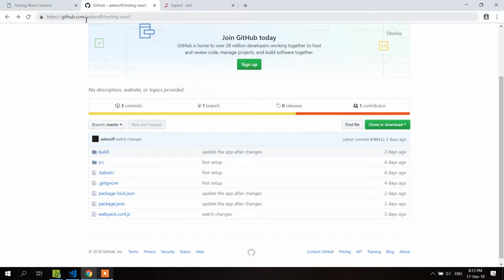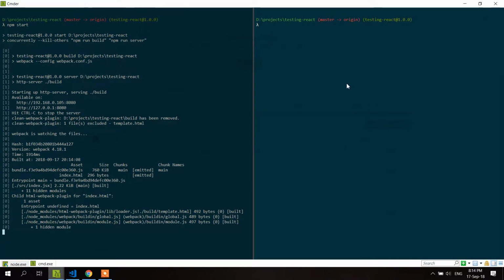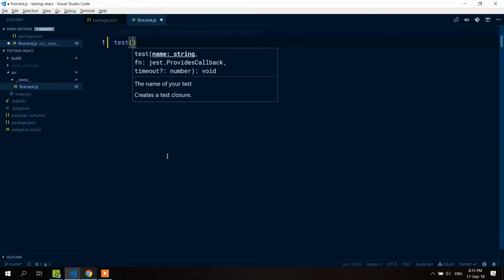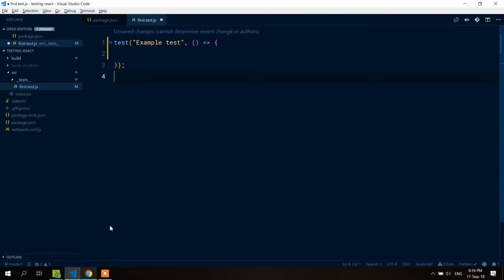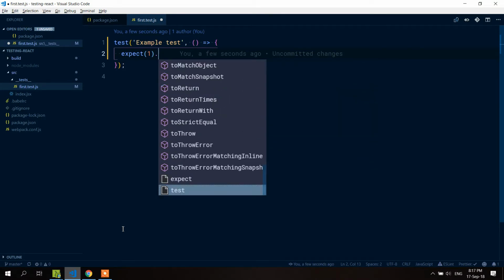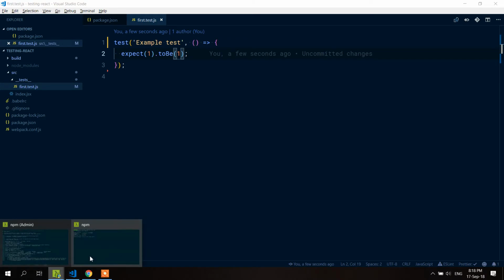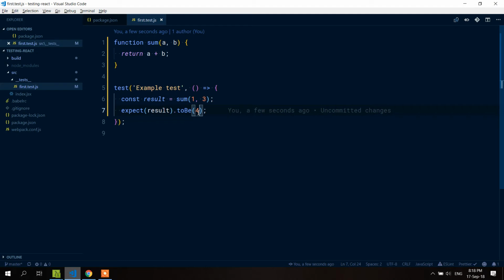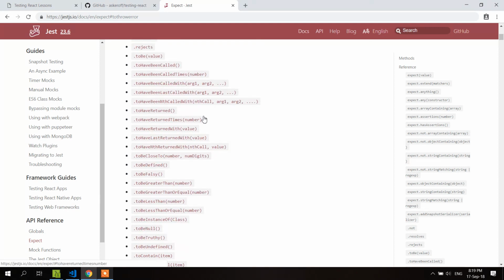2 Jest Intro